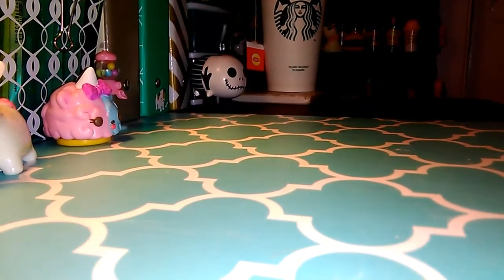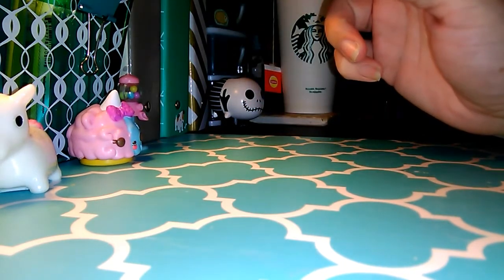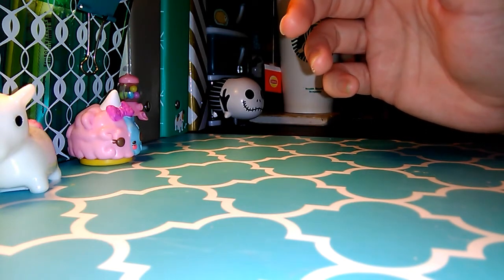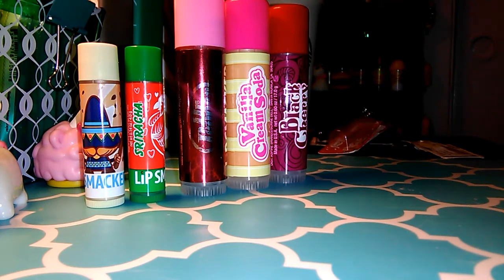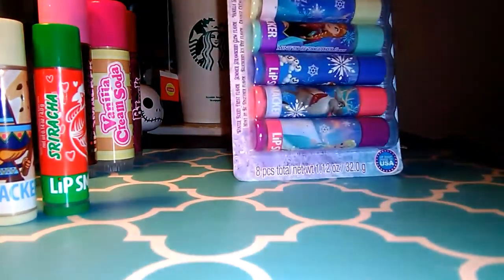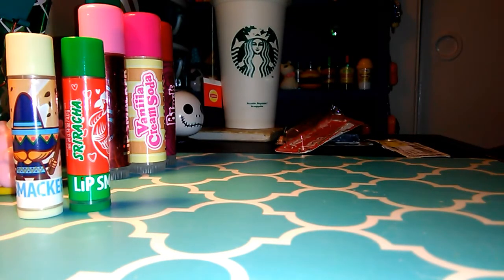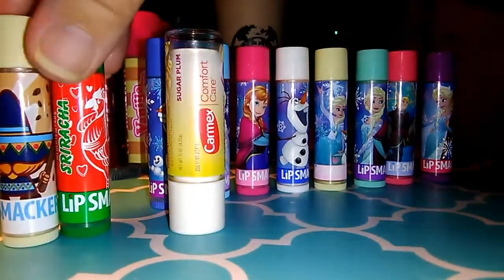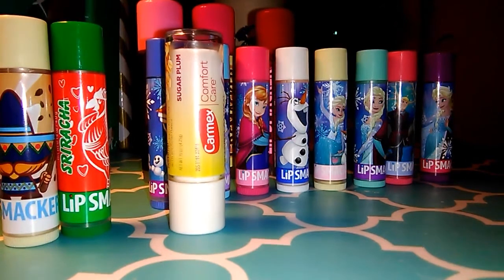Lip Smacker Lip Balm Haul!!!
Wacky flavors, Disney & soda shop scents! All from for an awesome deal during a sale at FYE in the mall!!!